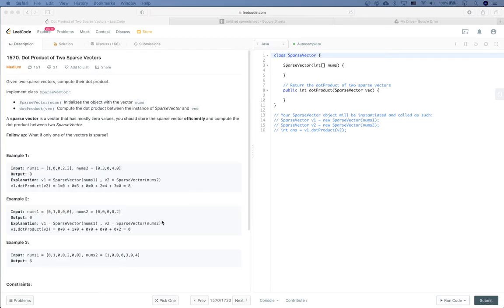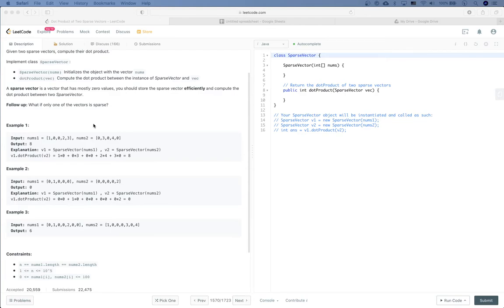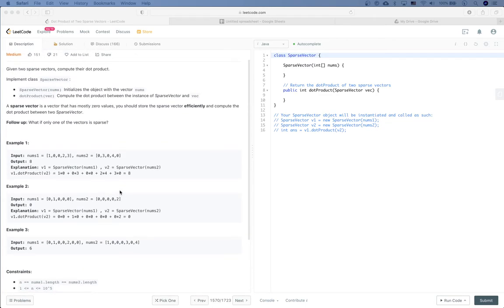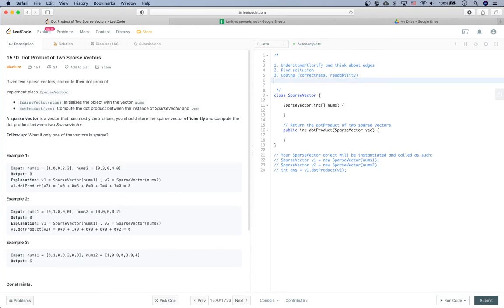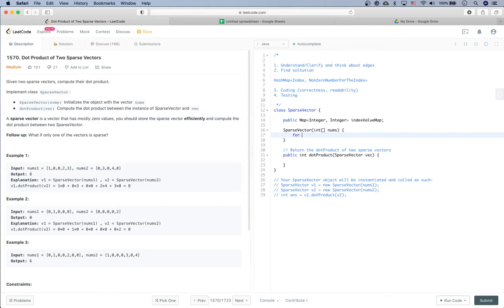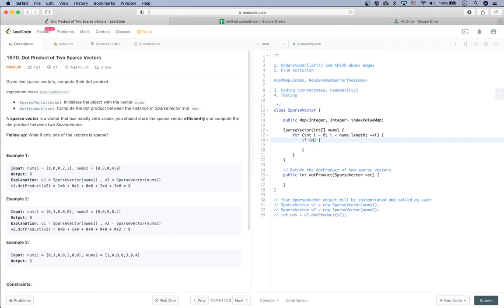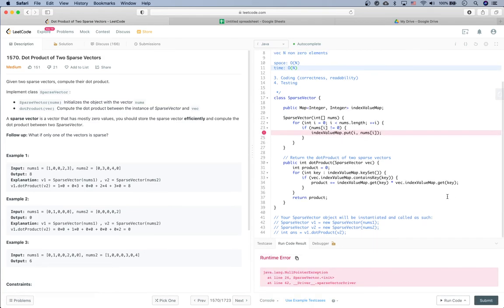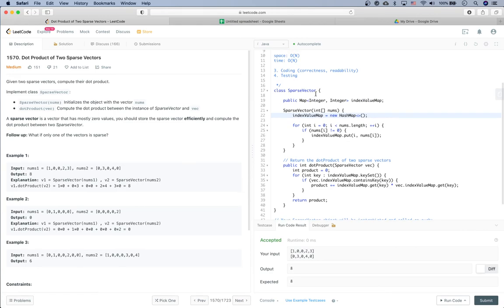Facebook Coding Interview Question | Leetcode 1570 | Dot Product of Two Sparse Vectors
In this video, we introduce how to solve the "Dot Product of Two Sparse Vectors" question which is used by big tech companies like Google, Facebook, Amazon in coding interviews. We also cover how to behave during a coding interview, e.g. communication, testing, coding style, etc.